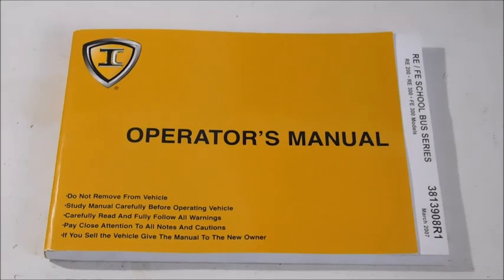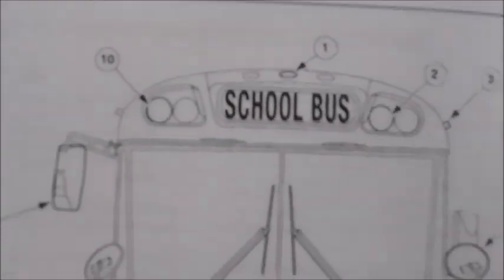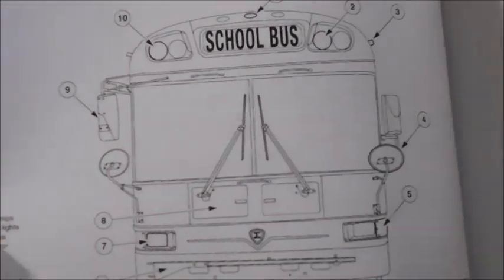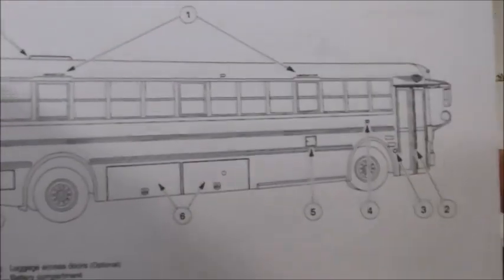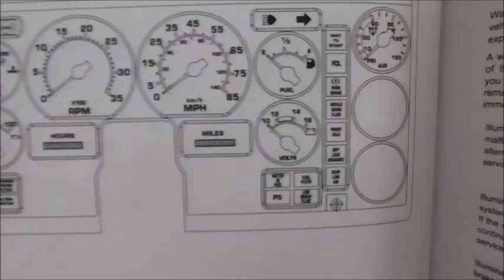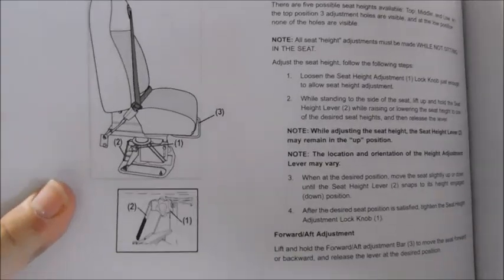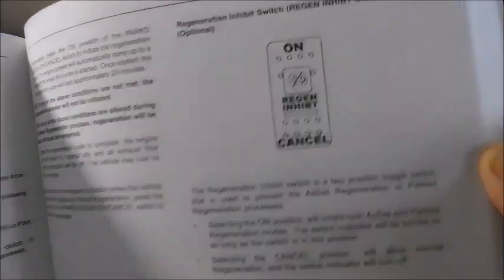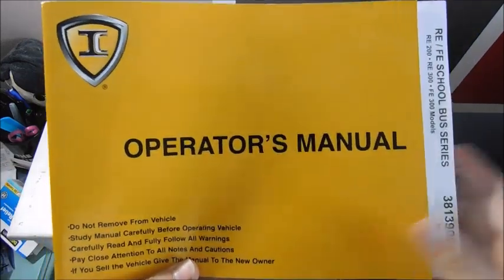IC Bus RE & FE Series Operators Manual Review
Which do you prefer? The IC FE or the IC RE?